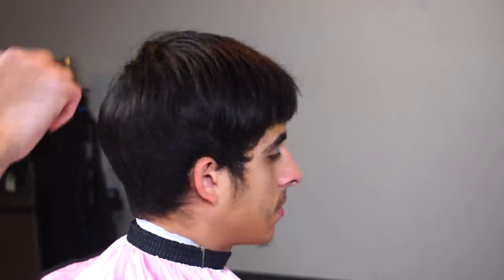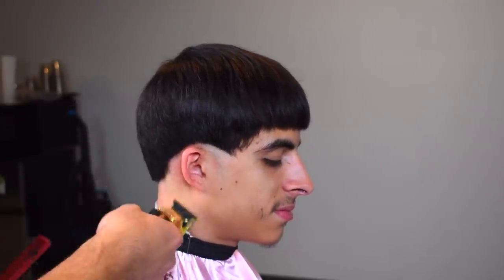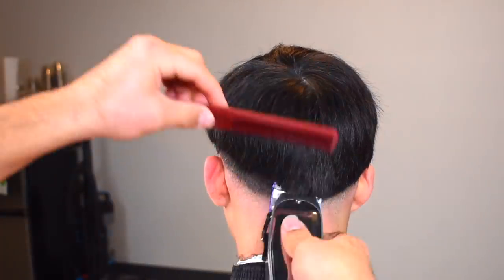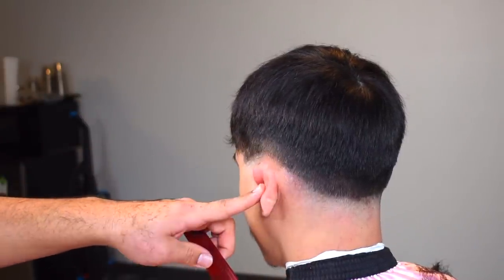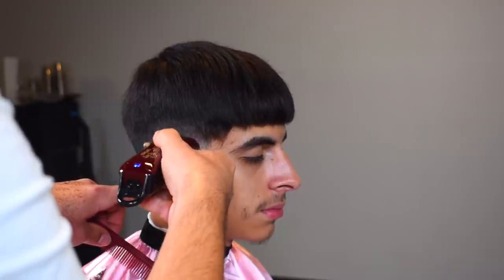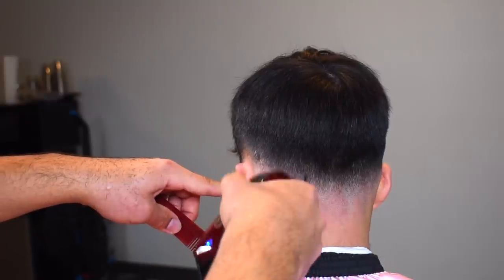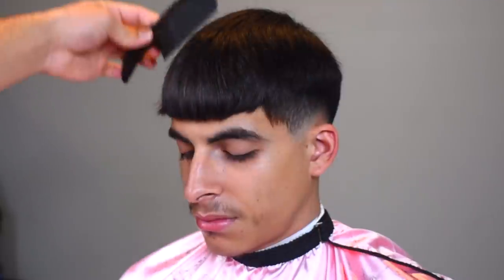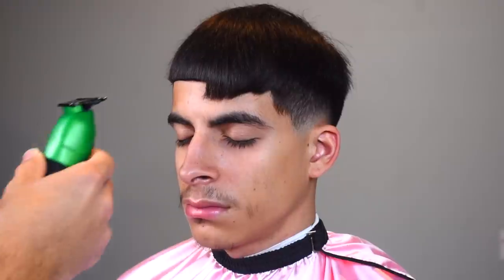The Most HATED Haircut on the Internet🤬 (Edgar, Takuache, Cuh) How-to Tutorial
Go buy something!

Here are all the tools I use:
Oster Fast Feeds
Andis Cordless Master
Babyliss Pro Trimmer
Babyliss FX Pro Clippers
Wahl Cordless Senior
Andis Master
Wahl Magic Clip
Wahl Detailers
Wahl Retro T Cut
Bevel Trimmers
Andis T Outliner
Andis GTX
Wahl 5 Star Shaver
Andis Guards
Razor Handle
Razor Blades
Babyliss Fx Shaver

Camera Equipment:
Nikon D5600
ND Filter
Big Ring Light
Mini Ring Light
Green Screen

Products I use for waves:
Curl Enhancing Smoothie
Torino Pro Brush
Castor Oil Cream

haircut hair edgar haircut takuache cuh tutorial